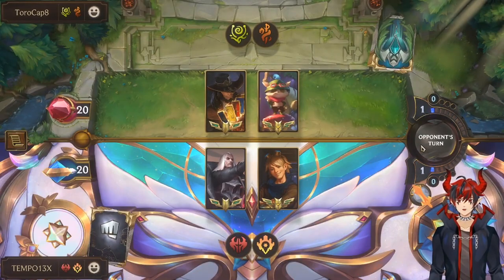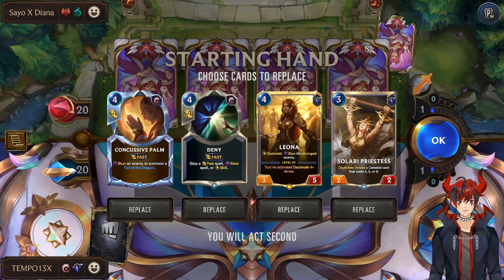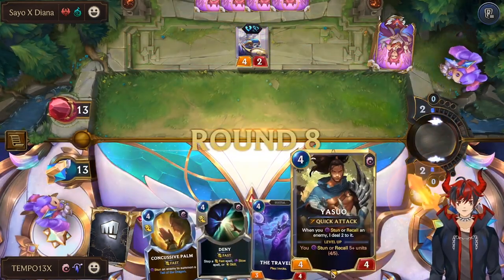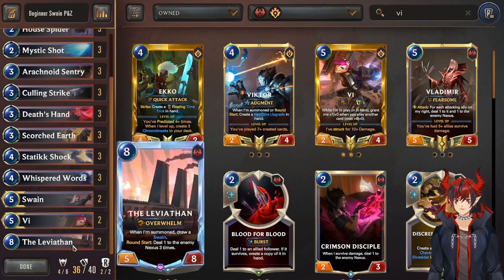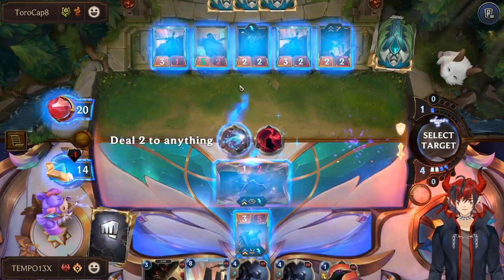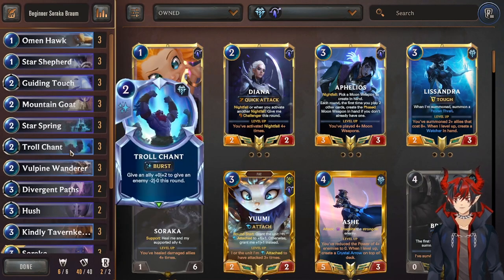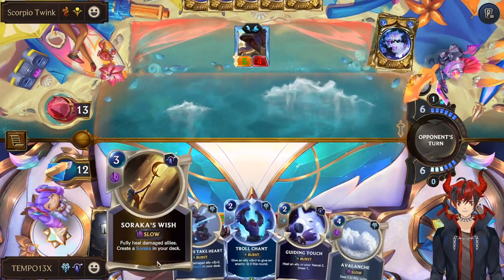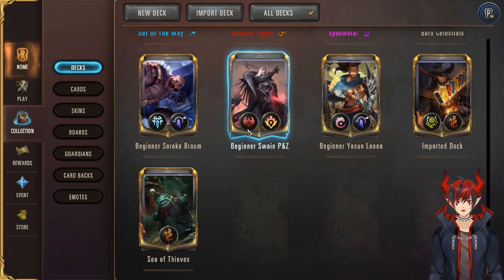3 MORE Beginner Friendly Decks To Jumpstart Your Climb in Legends of Runeterra for 2022!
3 Decks For Beginners Part 1

How To Improve at LoR

Deck Codes:
YasLeona - CICQCAQCAUAQICINAEDAECQCAEBAQDYGAMERUHBDGZMGAAQBAMETSAQBAIYTQAIBAMEQK

Swain - CECQCAYDBUAQIAYCAMAQGBBOG4BQEAYHBAEQIAIEDMPSINACAEAQGMYBAIBQCAA

SorakaBraum - CICACAYBAIAQKAIEAMAQCCIWGICQGCI5GM2DOXACAEAQCFAEAMEQKLKUKUAA

Chapters:
0:00 Intro
1:15 YasLeona Deck
4:54 YasLeona Game
12:30 Swain Deck
15:47 Swain Game
23:20 SorakaBraum Deck
25:43 SorakaBraum Game
34:27 Outro